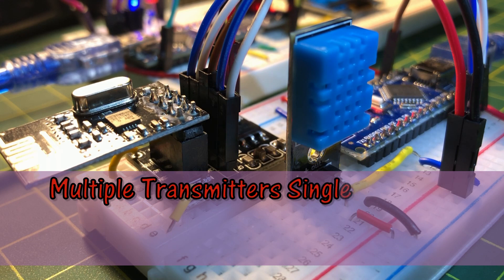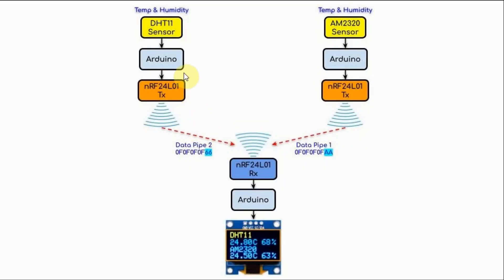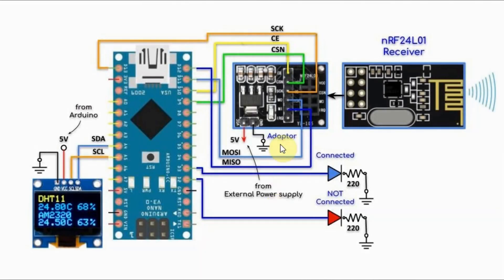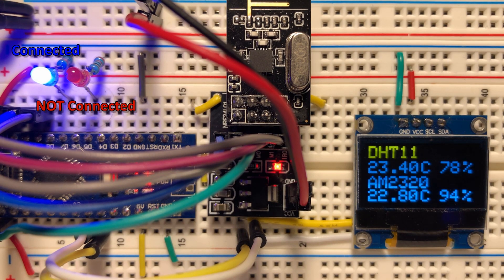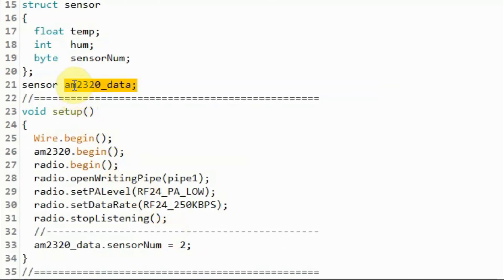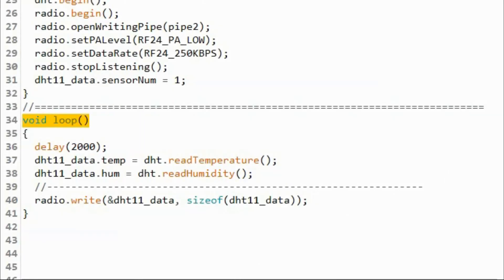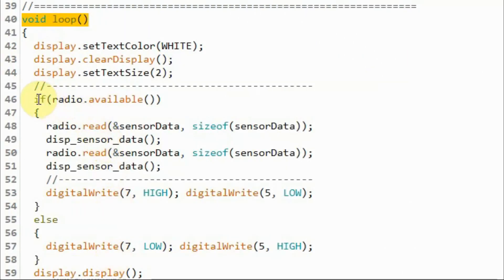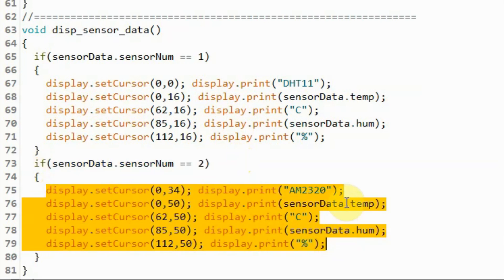Multiple Transmitters Single Receiver Wireless Network via nRF24L01